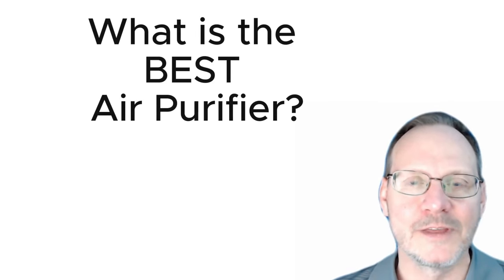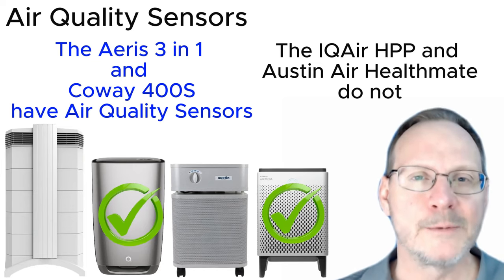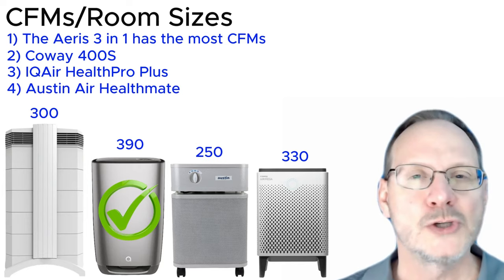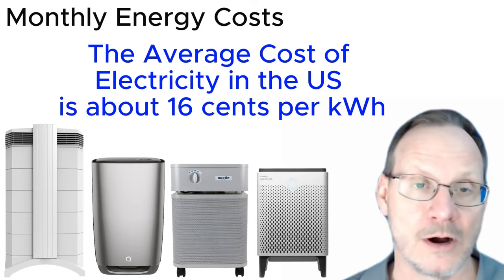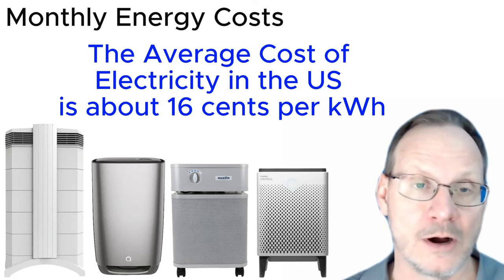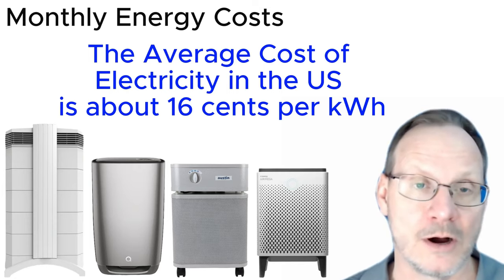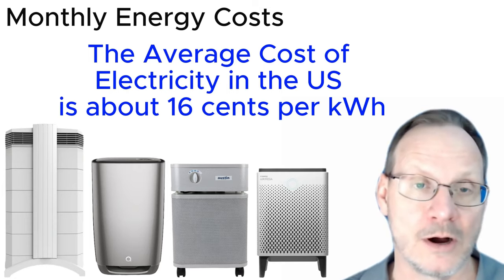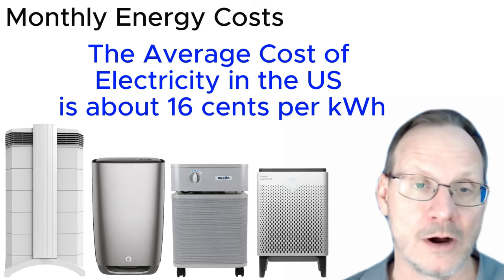BEST AIR PURIFIER 2024 Everything You Need To Know